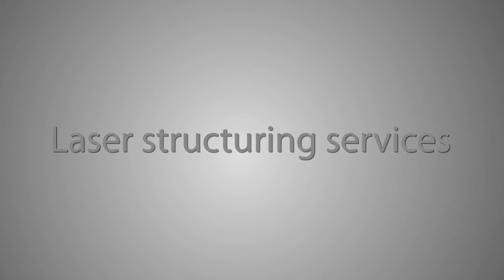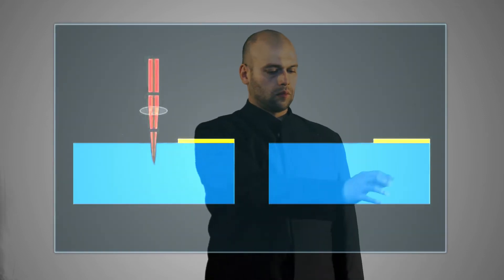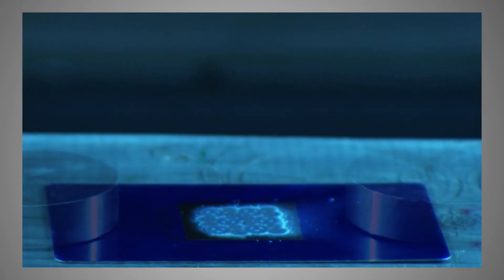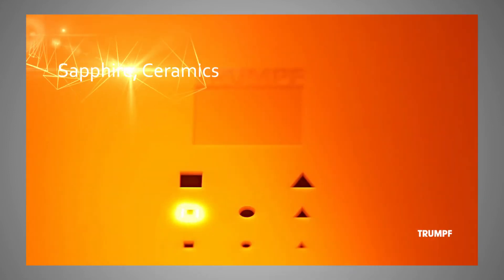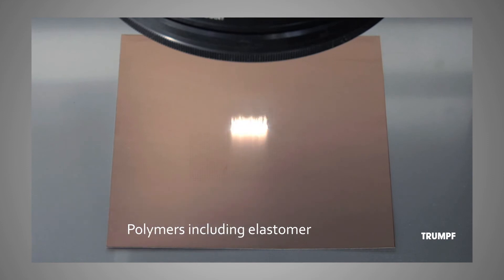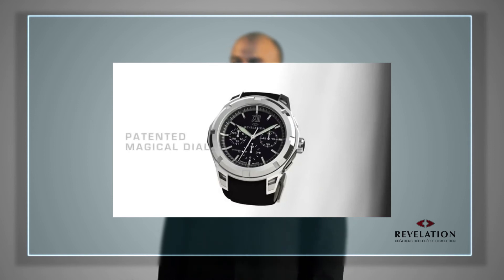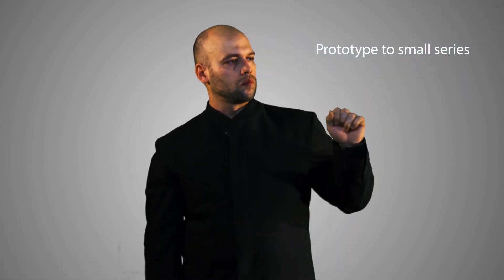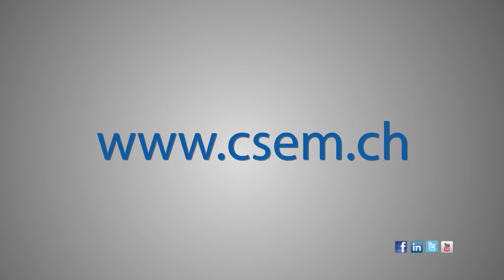Laser micromaching and microfabrication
Discover the fascinating world of laser microfabrication

For start-ups, SMEs and larger companies alike, our approach to microfabrication opens up a wide range of new opportunities. From R&D partnerships, prototyping and small series production through to feasibility studies and technology transfer, CSEM covers it all.

Our cold ablation technique uses ultra-short-pulse lasers to avoid disadvantages such as too much heat. This means we can produce precise pieces from all kinds of materials -- metals, glasses, ceramics, sapphire, quartz, silicon, and polymers including elastomers.

CSEM's laser technology services complement classic clean-room micro-fabrication.
From prototype to small series production, in a wide range of materials, we offer freedom of design and process versatility to our customers and partners.